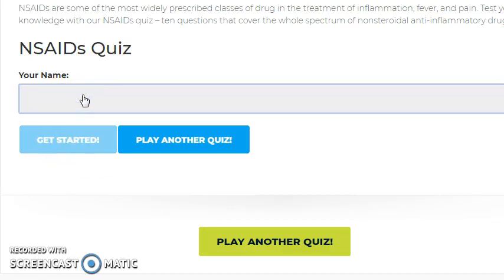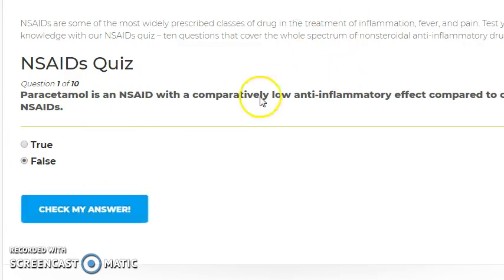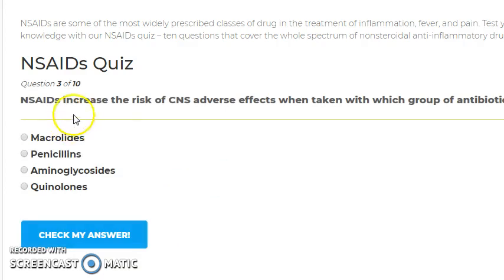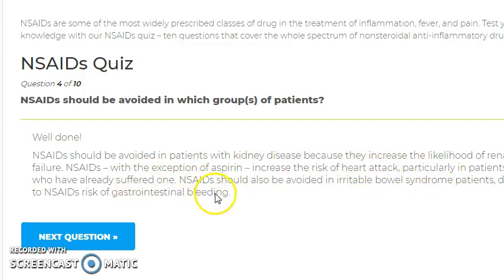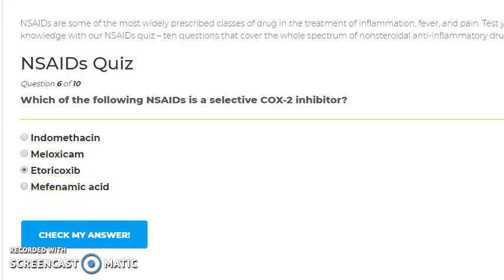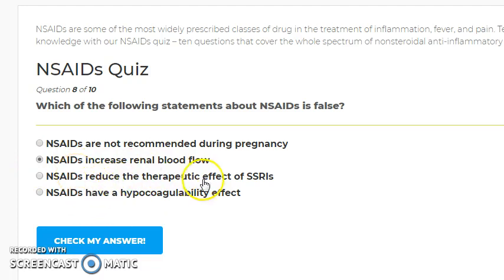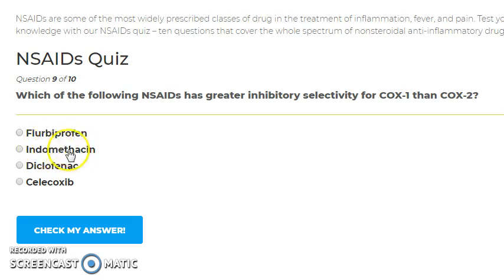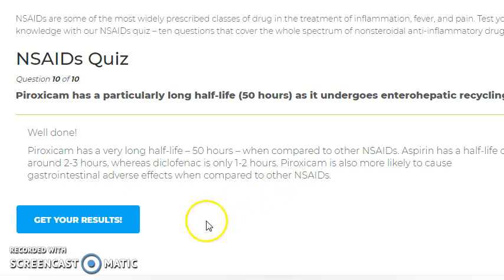Pharmacology 401 l NSAIDs 12 NEETPG MCQ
NEET-PG NEETPG NEXT exam exit  NEET PG USMLE PLAB Multiple Choice Question MCQs MCQ FMGE entrance india postgraduation medical medicine mbbs